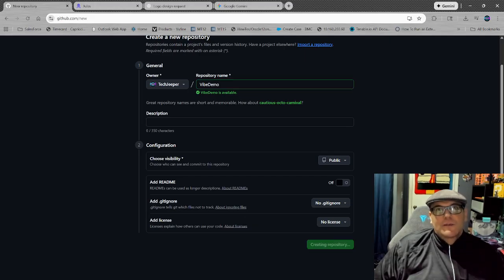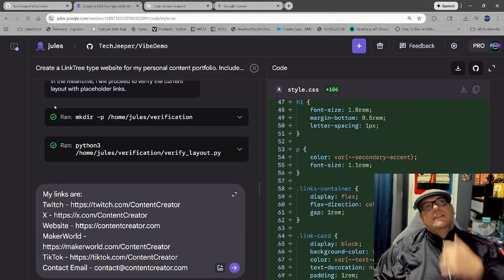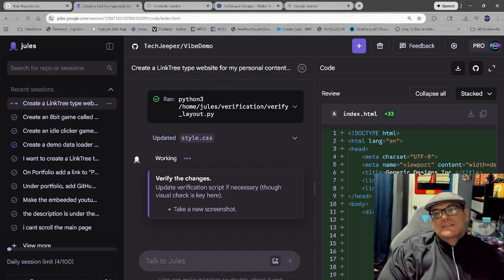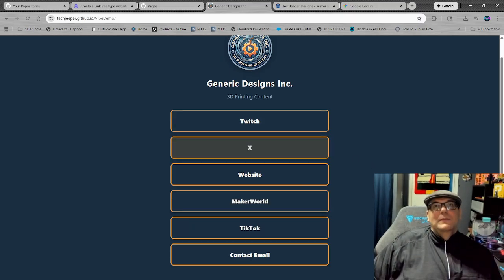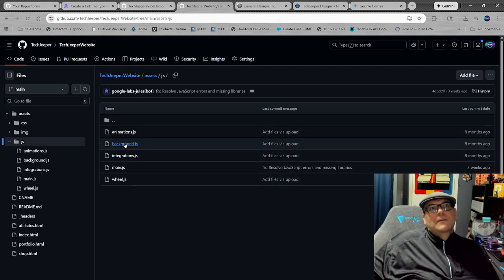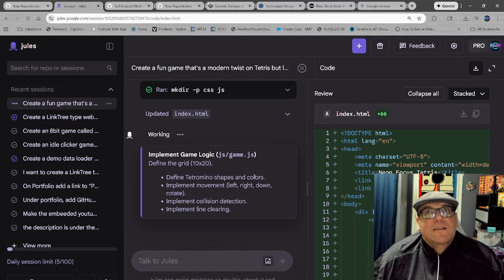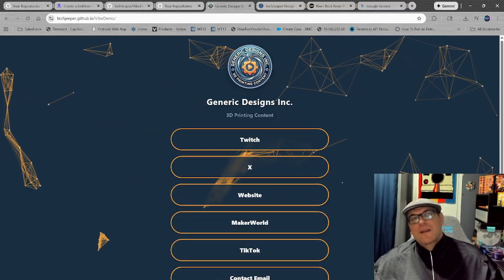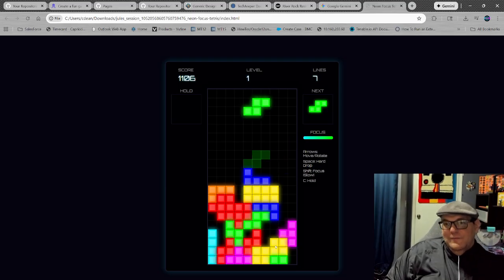Using AI and GitHub to make your own custom FREE LinkTree!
about building your own custom LinkTree for FREE using Google Jules and GitHub.